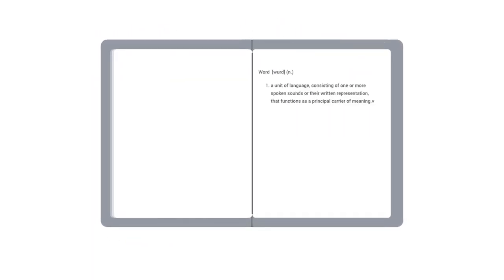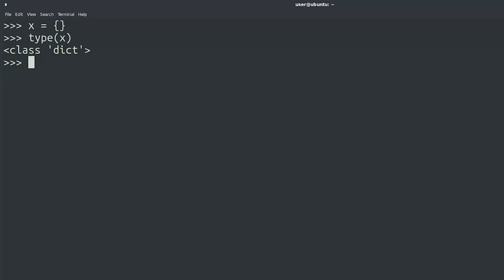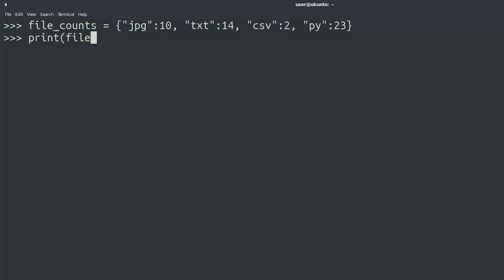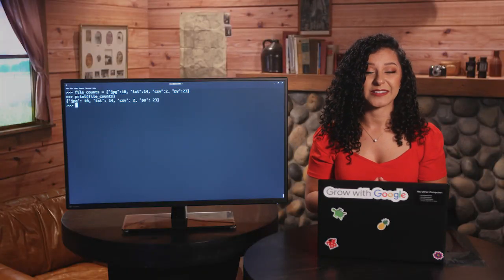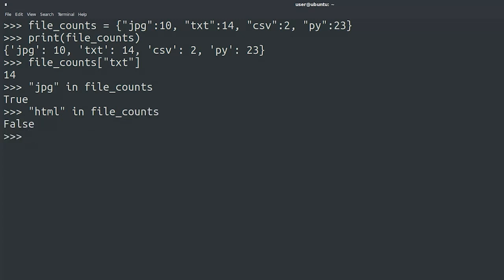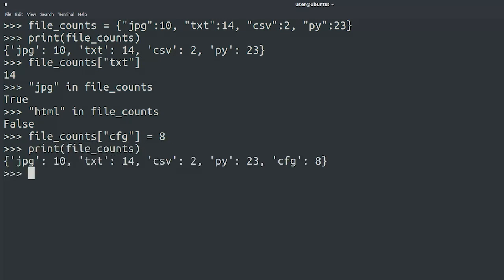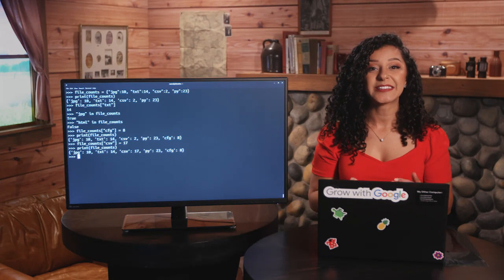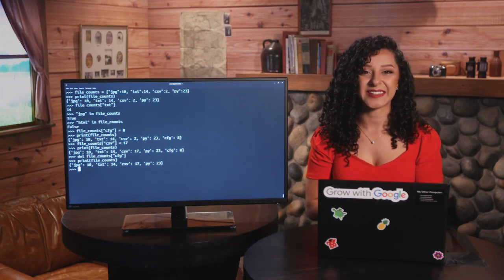53 What is a dictionary